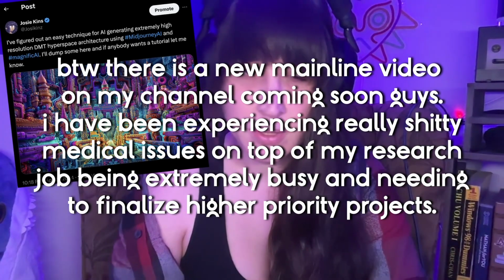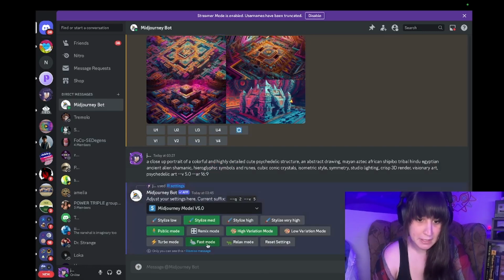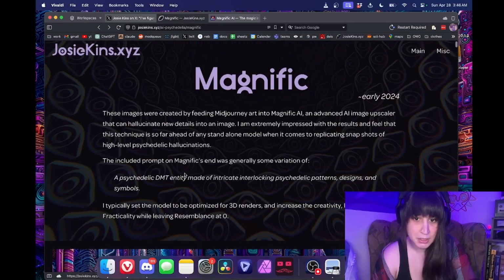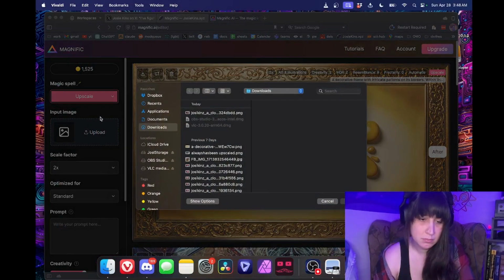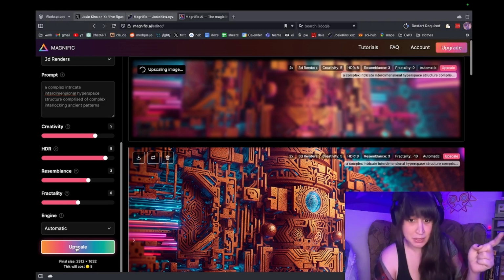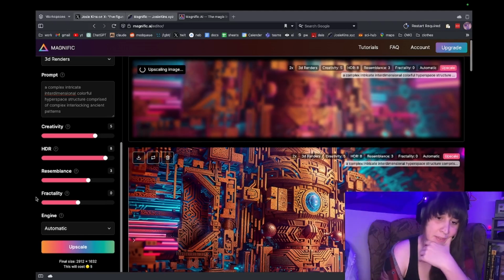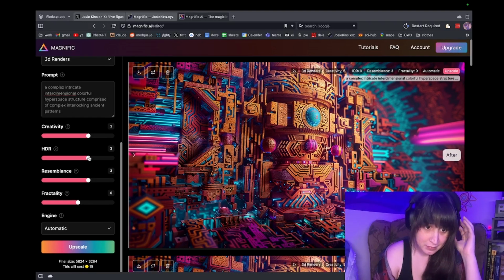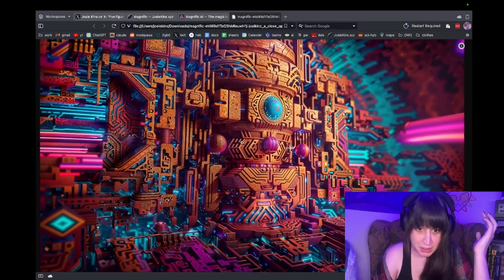Tutorial: Making DMT Replications in Midjourney / Magnific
- Prompt: a close up of a colorful and highly detailed CUTE psychedelic SOMETHING, an abstract drawing, generative art, hieroglyphic symbols and runes, cubic conic crystals, isometric style, symmetry, studio lighting, crisp 3D render, visionary art, psychedelic art --v 5 --ar 16:9